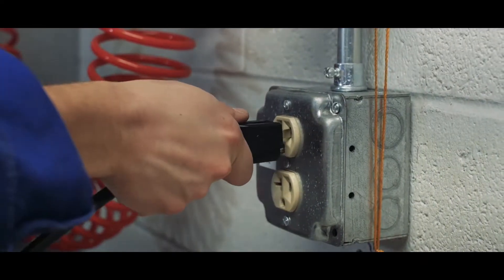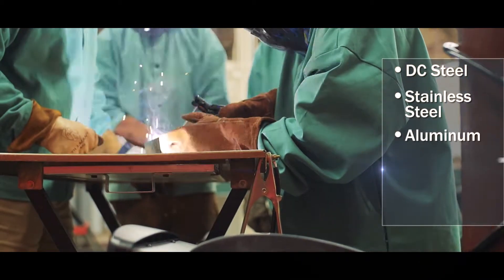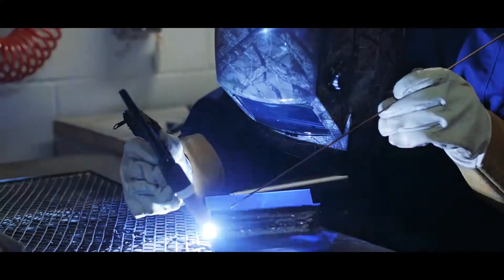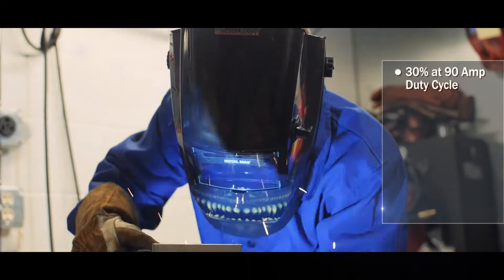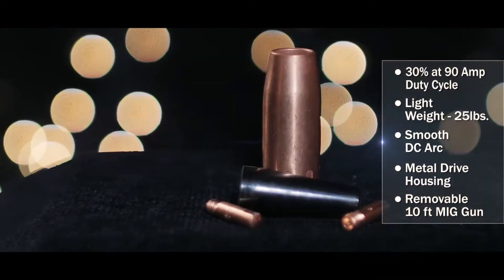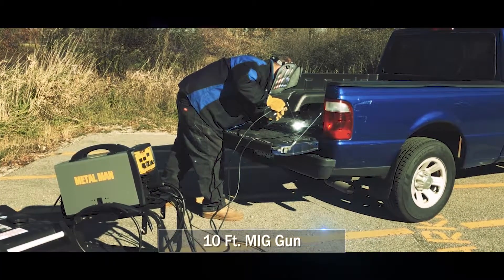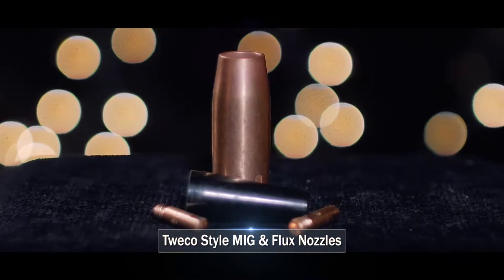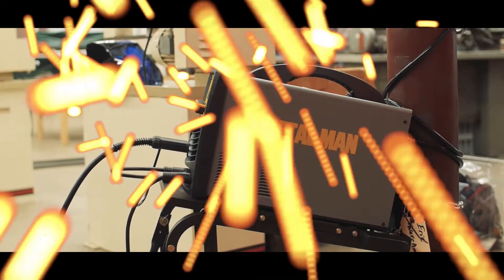Metal Man MP 140T NO TSC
Updated MP 140T Video